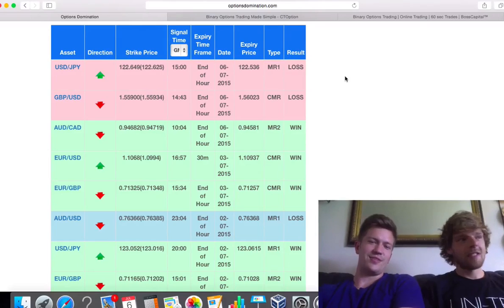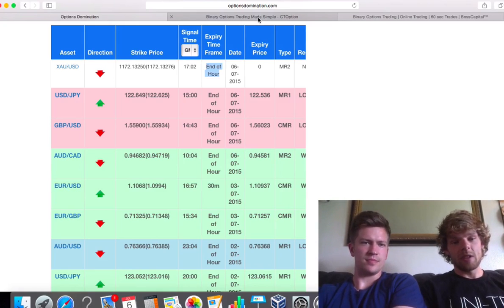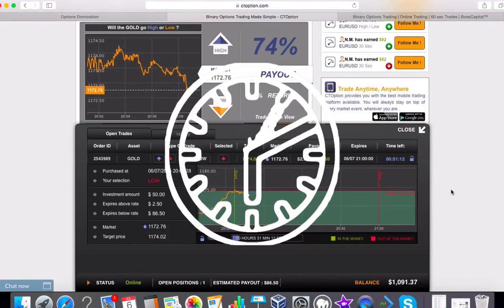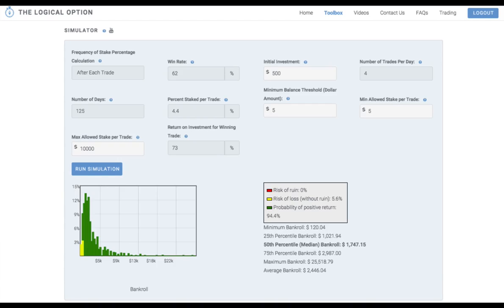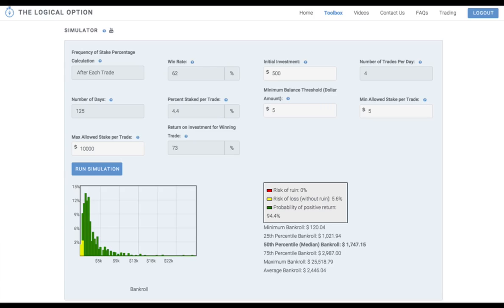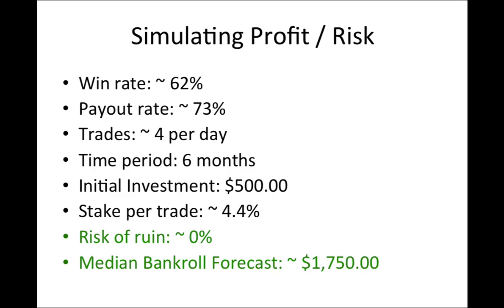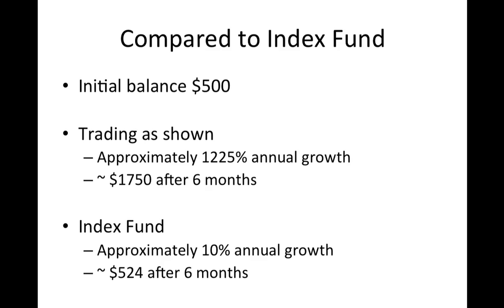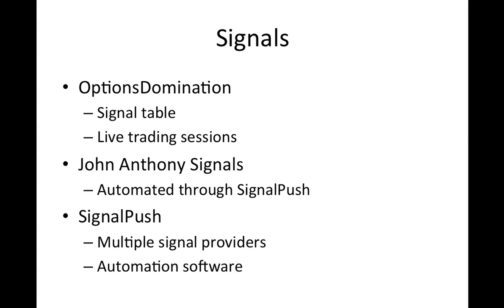Take a trade with Options Domination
Learn how to take a binary options trade following a signal from the Options Domination platform. Forecast your long term returns using this method.